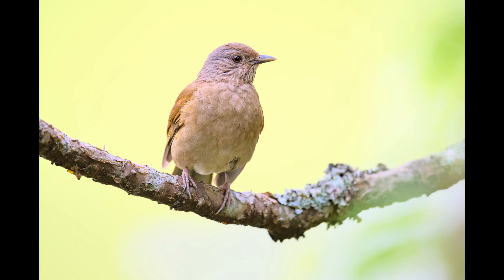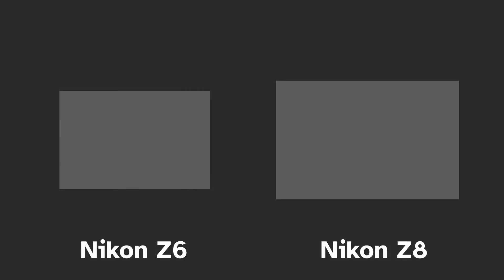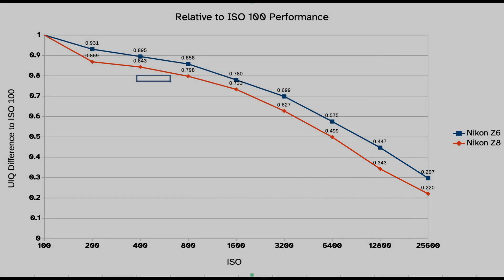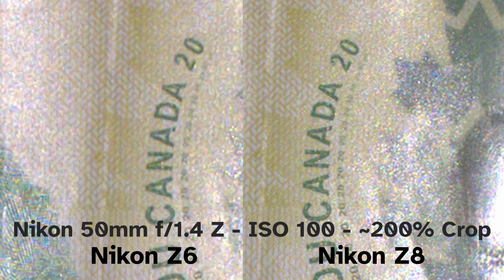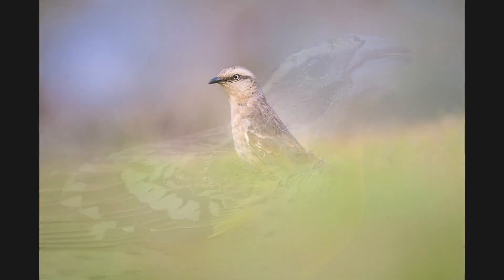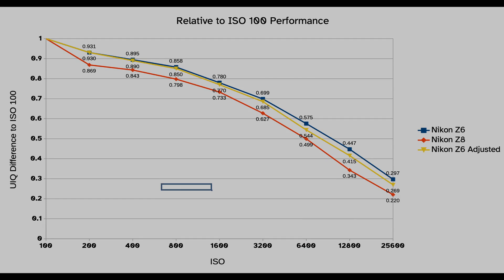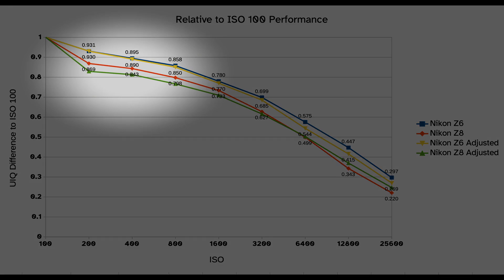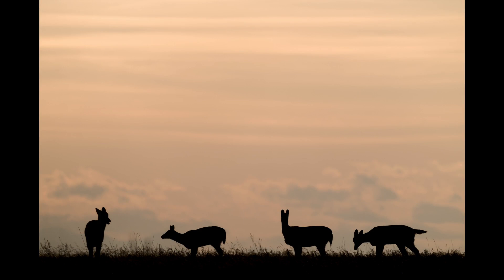Nikon Z6 vs Nikon Z8 High ISO Noise Performance Tested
Okay folks and loyal subscribers, I'm developing a new system for testing cameras that is low-cost, using some custom stuff I've written in Python and statistical methodology that can produce reproducible results. It's still in BETA, but this video shows some of my methods applied to two cameras: Nikon Z6 versus Nikon Z8. I test the high ISO noise performance and see how big of a difference there is between the two. Spoiler: I still like both cameras, hahaha!